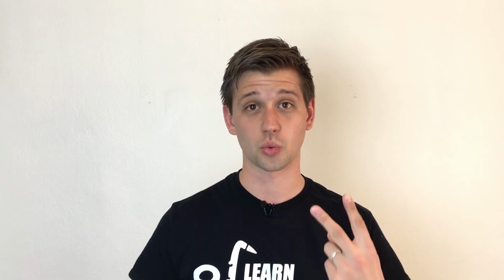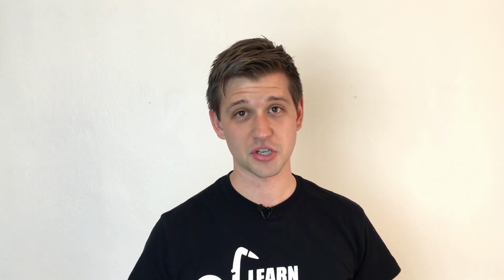10 Master Jazz Standards You Need to Know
When it comes to becoming a better jazz musician, we need to be learning jazz standards. Jazz standards are the vehicles in which jazz musicians use to improvise and are an essential part of our jazz education. But there are hundreds upon hundreds of jazz standards in the repertoire. So which ones should you learn?

In today's video, Brent goes over his "10 Master Jazz Standards" you should learn. Know these standards and every other one will be 10X easier!

If you want to stay up to date with all of the weekly jazz lessons, podcast episodes, and videos we come out with, join our newsletter